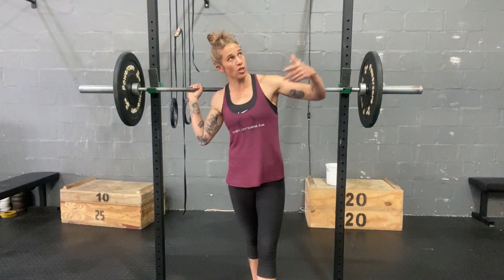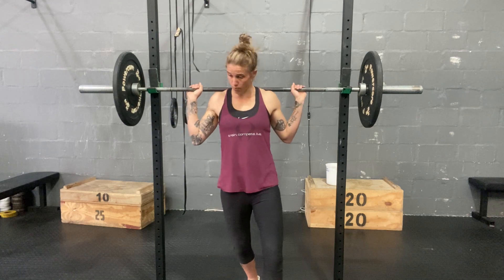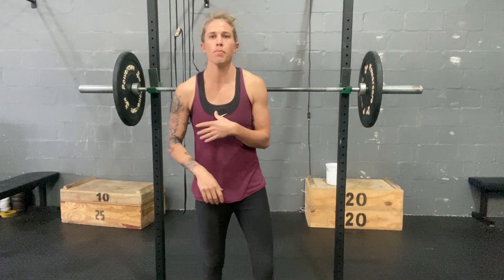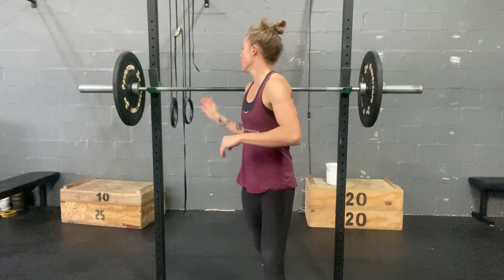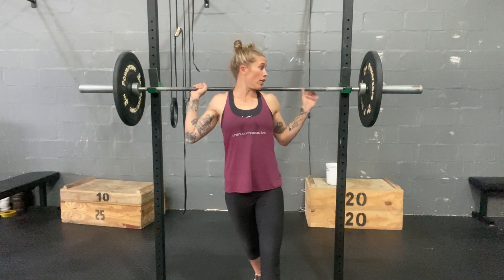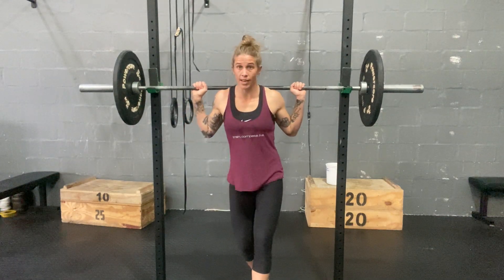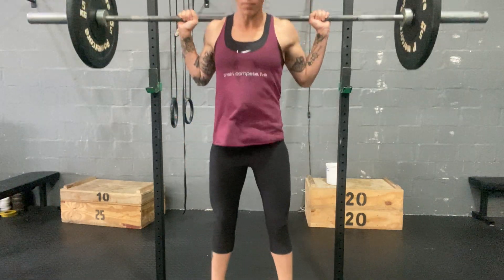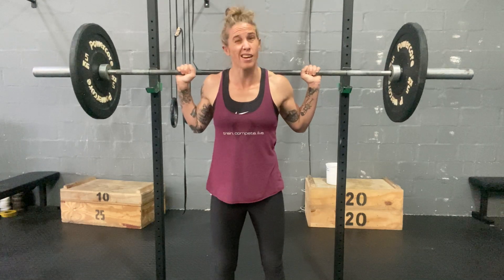Quarter squat jump back rack